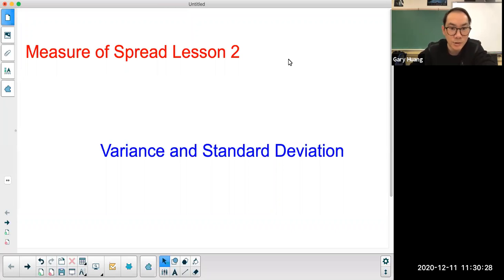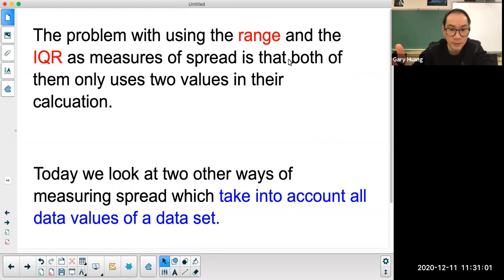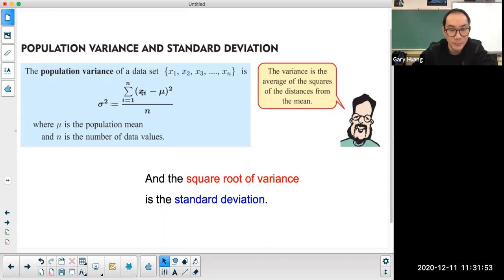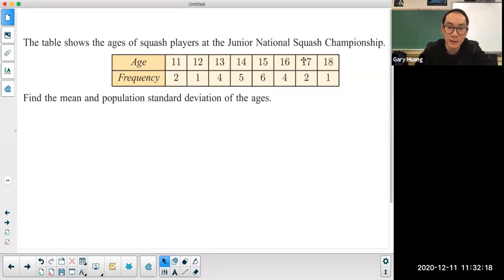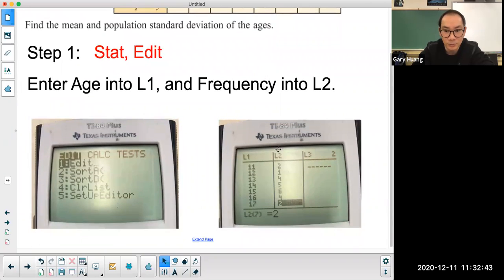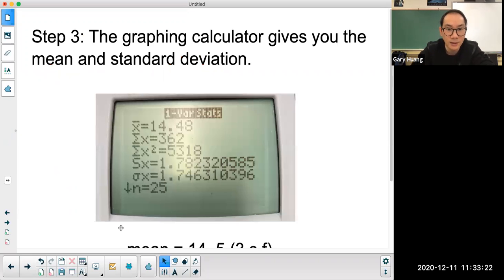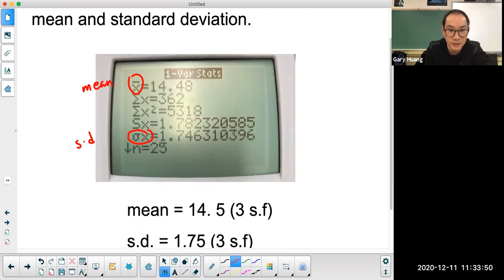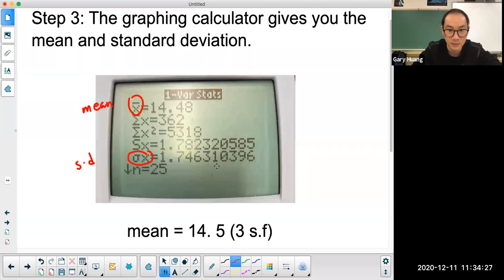Statistics 5: Measuring the Spread of Data - Variance and Standard Deviation.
IB Math AA Topic : Statistics.  How do I measure the spread of a set of data?  Finding the Variance and Standard Deviation using a TI-84 plus graphing calculator.